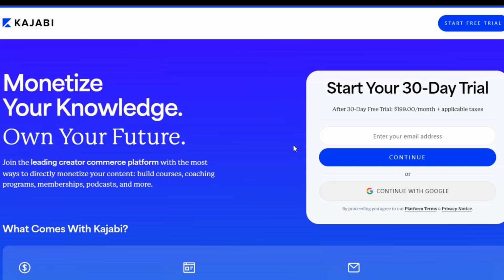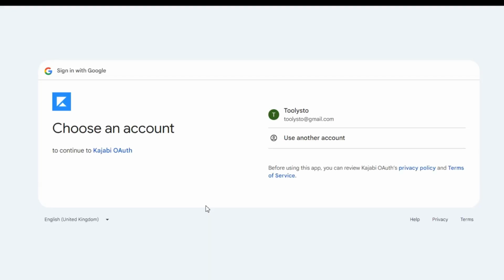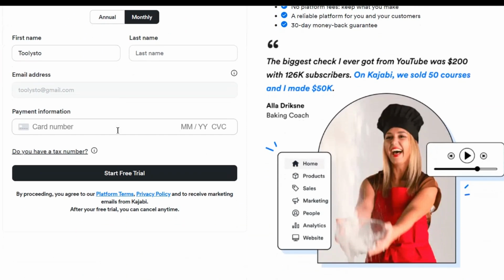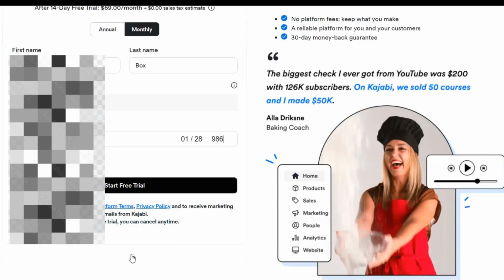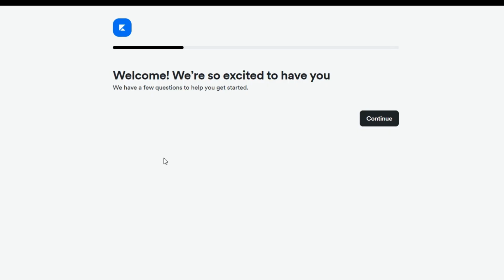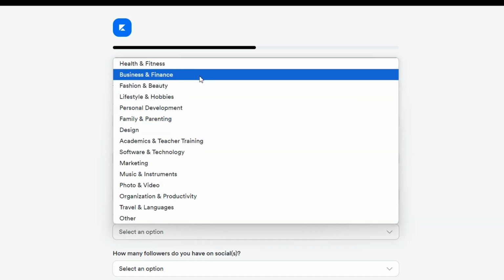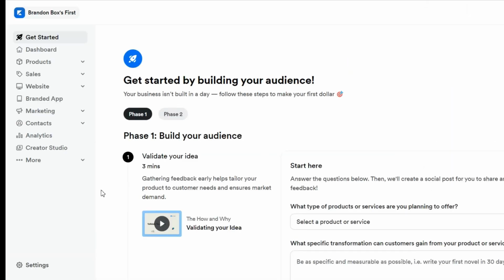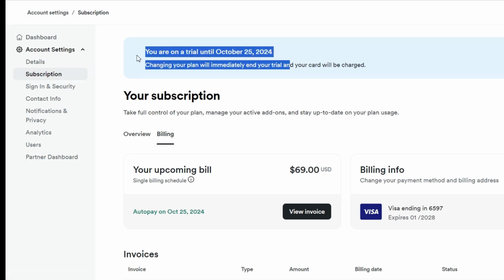Kajabi 30 Day Free Trial 2025 | Extended Kajabi Trial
Kajabi 30 day free trial 2025 Best Kajabi Trial

☑ Watched the video
☐ Liked?

The description contains some affilaite links, which means that you will get exclusive discounts on hosting plans if you deide to go through these links. We will also get a small commission on each sale, but it won't cost you anything extra